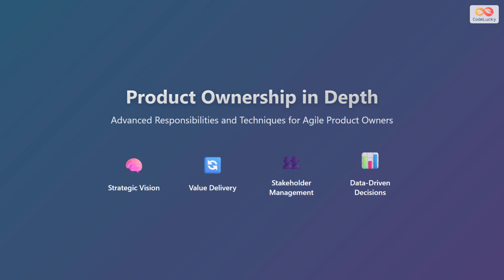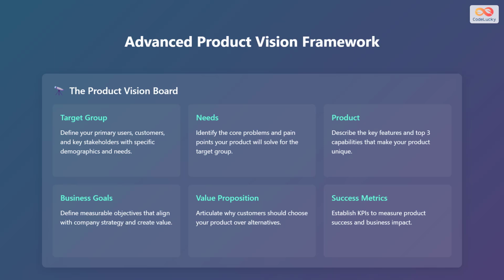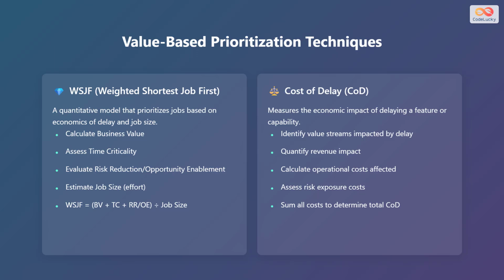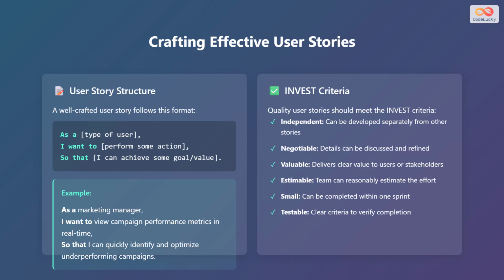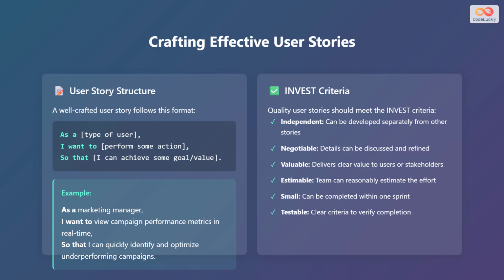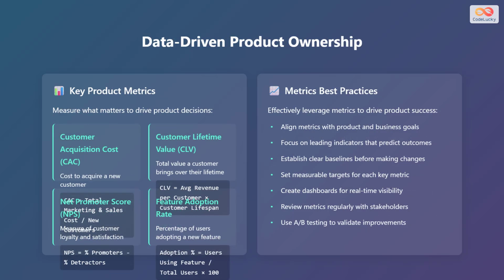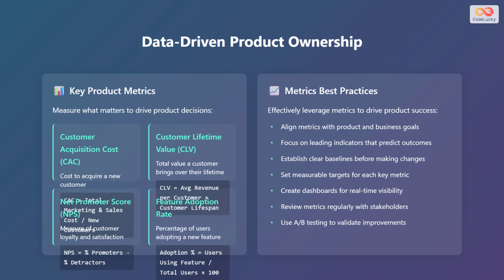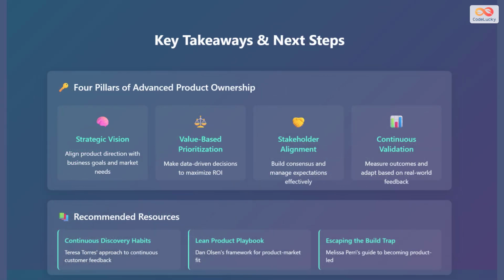Mastering Product Ownership: Advanced Agile Techniques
🚀 Level up your Product Ownership skills! This video is your guide to becoming a top-tier Product Owner in the Agile world.

We'll explore advanced responsibilities and techniques, moving beyond the basics to help you drive product success. Learn how to define a clear product vision, prioritize features effectively, manage stakeholders, and make data-driven decisions.

Whether you're a seasoned Product Owner or just starting out, you'll gain valuable insights and practical strategies to excel in your role. Transform your product management approach and deliver exceptional value to your customers. We cover strategic frameworks and techniques that will help you navigate the complexities of modern product ownership.

Embrace the power of strategic thinking, value-based prioritization, and stakeholder alignment. Get ready to unlock your full potential as a Product Owner and lead your team to new heights!📈

Chapters:
00:00 - Product Ownership in Depth
00:17 - Core Product Owner Responsibilities
00:53 - Advanced Product Vision Framework
01:48 - Value-Based Prioritization Techniques
02:56 - Impact vs. Effort Prioritization Matrix
03:58 - Crafting Effective User Stories
04:52 - Acceptance Criteria & BDD
05:41 - Stakeholder Management
06:34 - Data-Driven Product Ownership
08:02 - Key Takeaways & Next Steps
08:49 - Outro